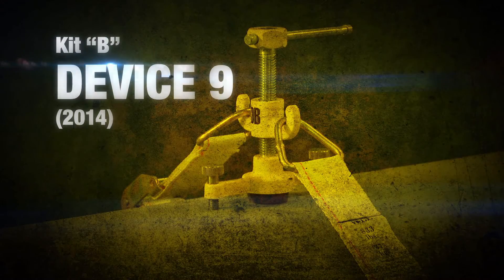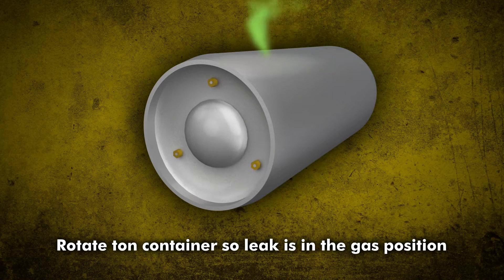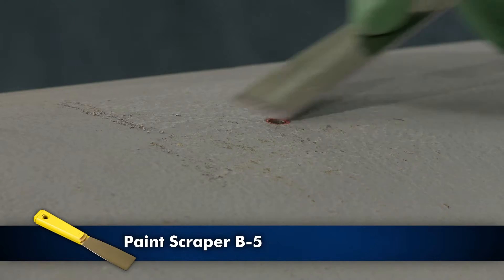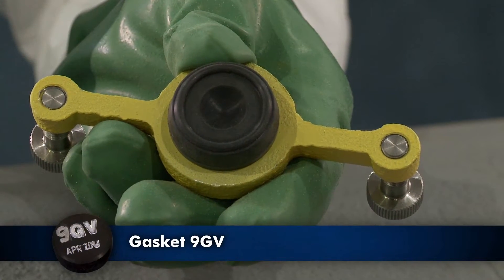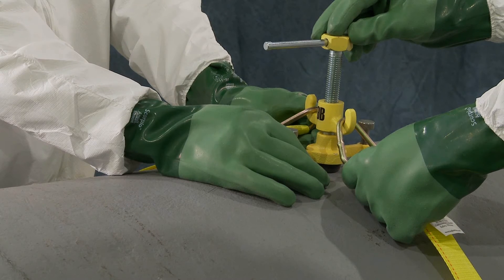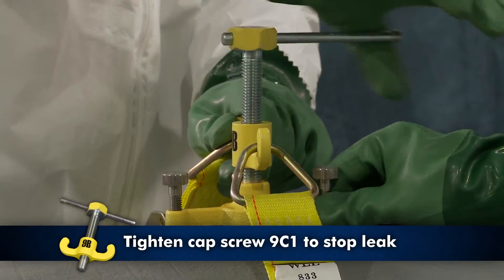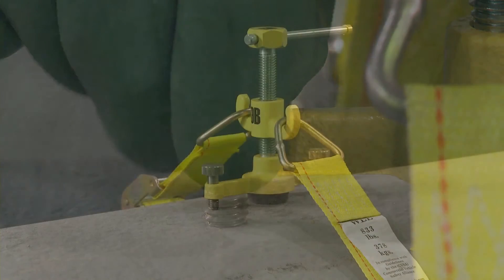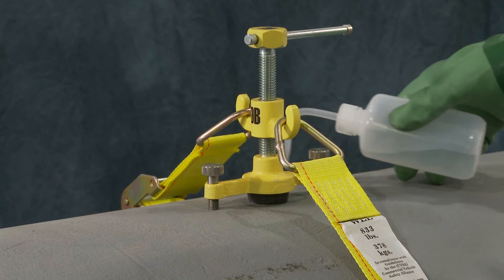Chlorine Institute Emergency Kit-B DEVICE 9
Device 9 for containing leaks in the sidewall of chlorine ton containers